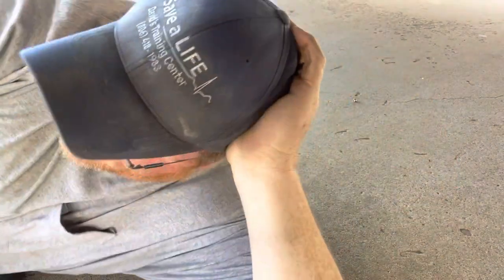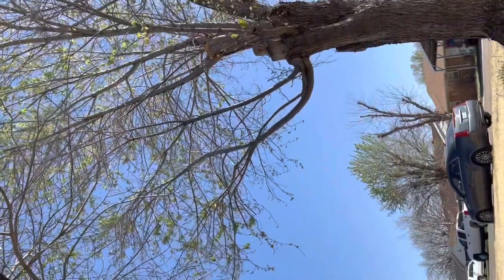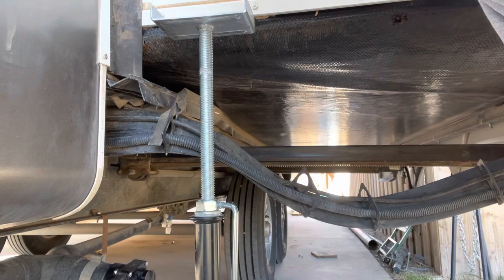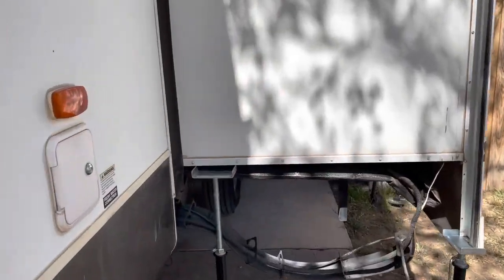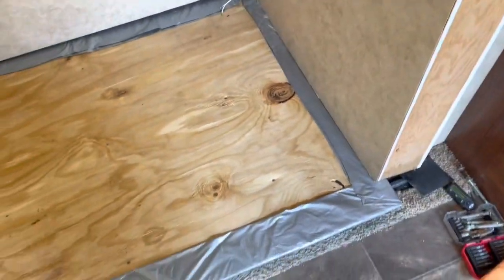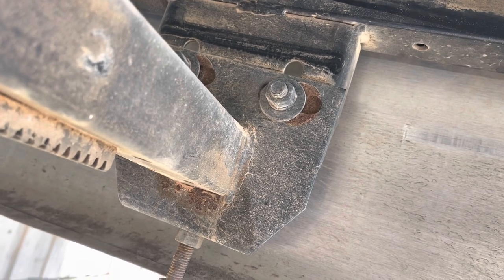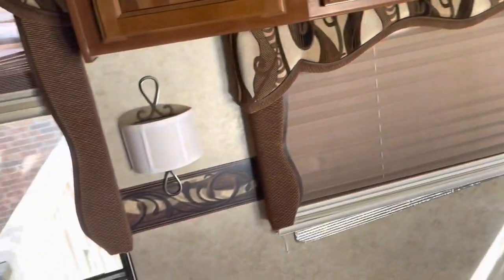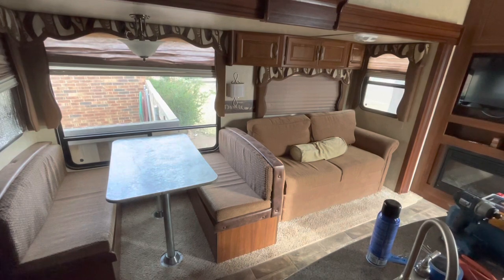Replacing slide out floor part 3 remove old put in new then reassemble